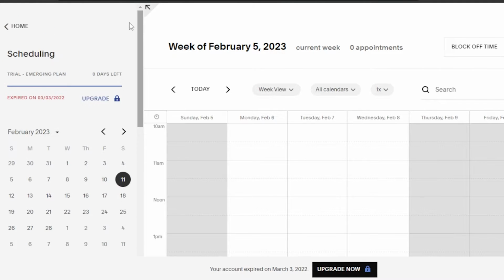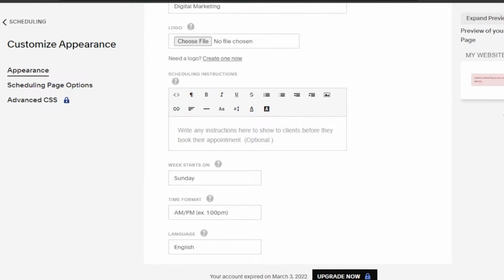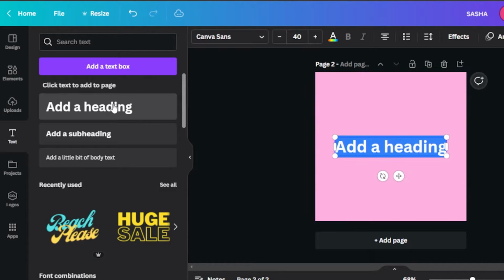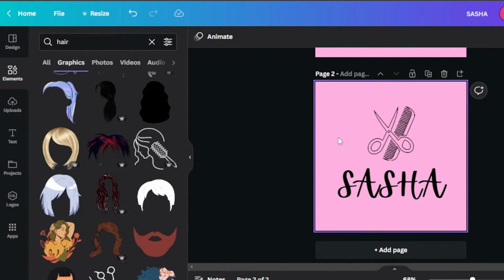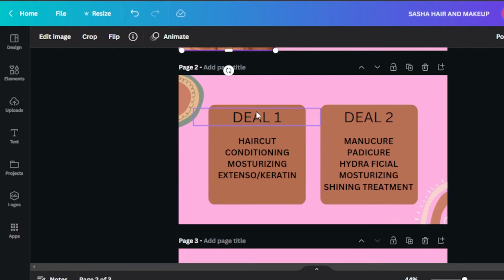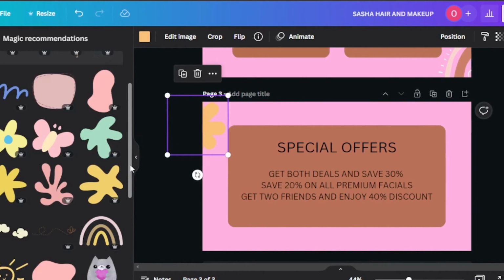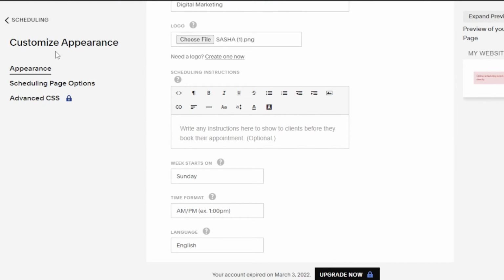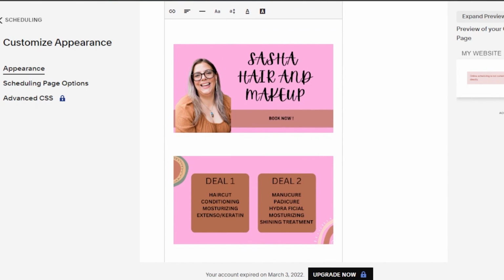How To Upload Designs From Canva To Acuity Scheduling (2025)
In this video I show you How Upload Designs From Canva To Acuity Scheduling. It is really easy to do and learn to do it in just a few minutes by following this super helpful tutorial to get a better understanding of everything.